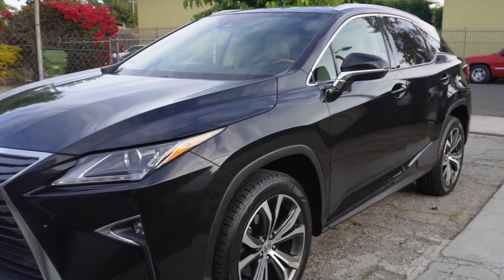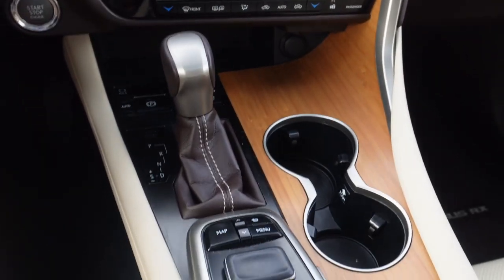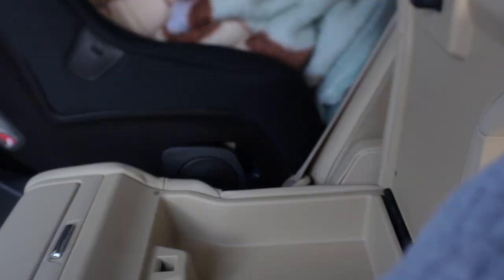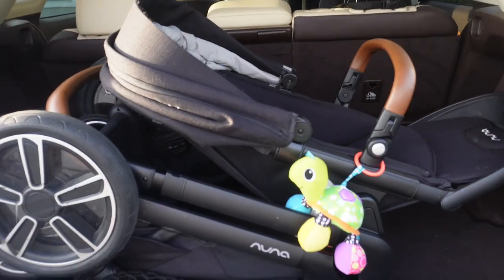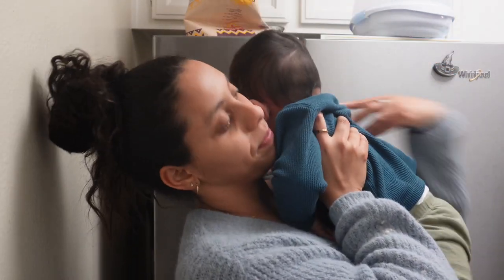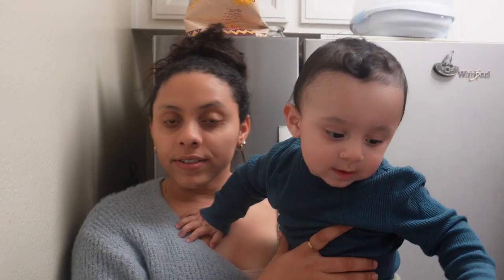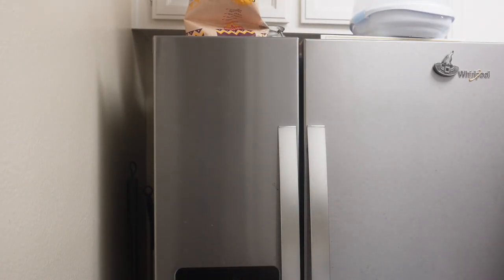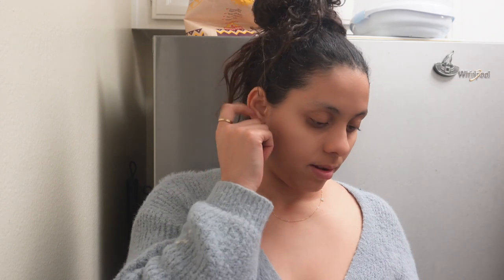CAR TOUR | VLOGMAS DAY 19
Hope your enjoying vlogmas!

xx
BAILEY